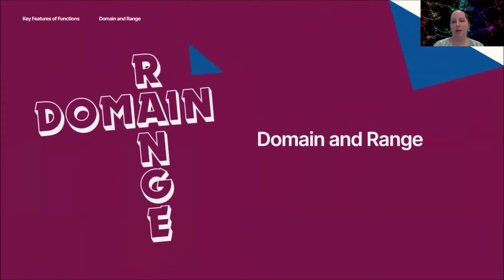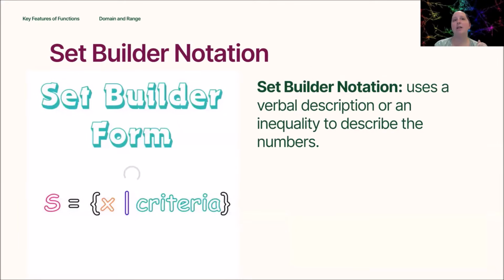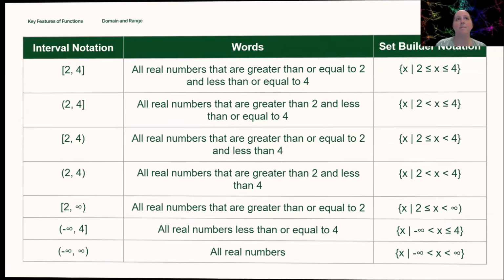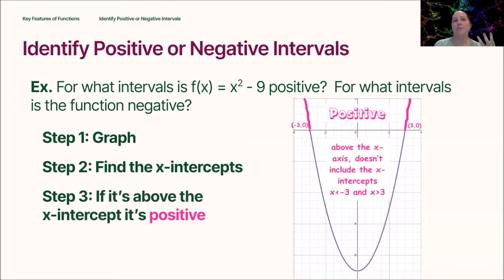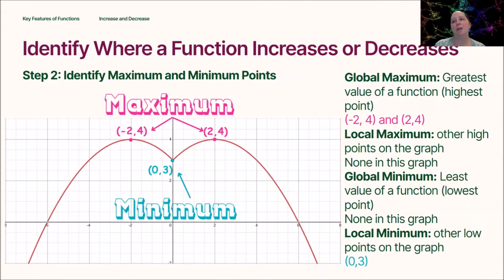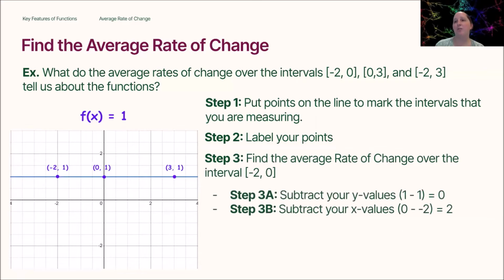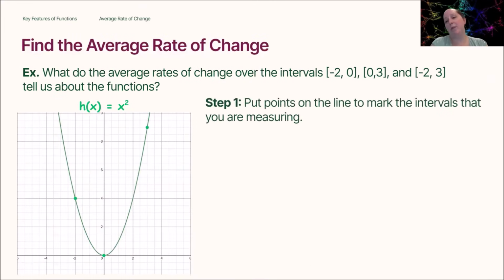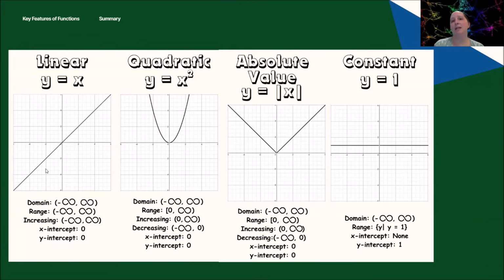Algebra II Unit 1 Lesson 1: Key Features of Functions